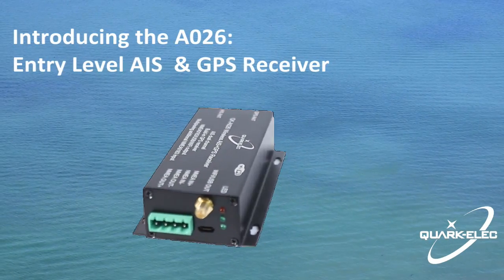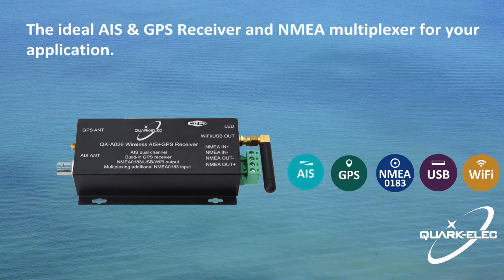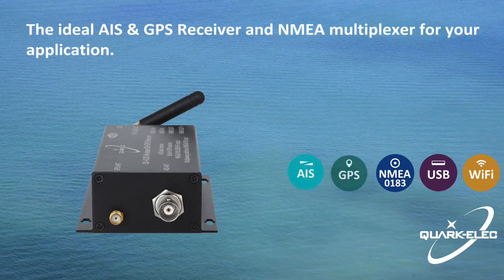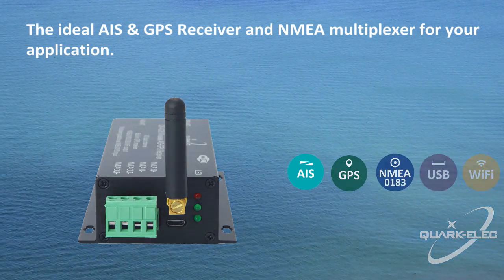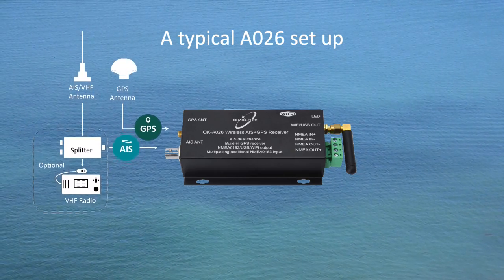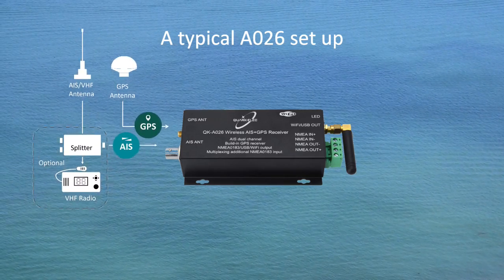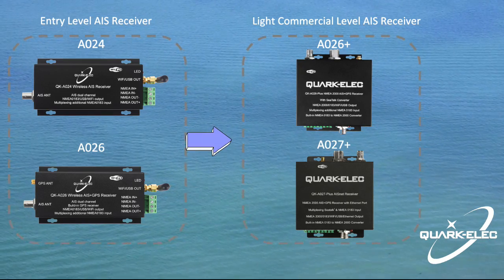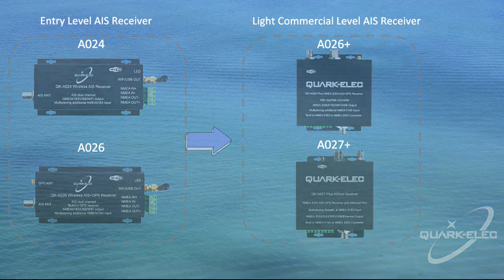Entry Level AIS and GPS - Quark-elec A026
🌐 Unlock Seamless Navigation with the Quark-elec A026 Entry Level AIS and GPS! 🛰️

Embark on a journey into the world of maritime technology as we explore the incredible features of the Quark-elec A026 – your gateway to enhanced navigation and safety on the water.

🔍 Introducing Entry Level AIS and GPS
Join us as we dive into the fundamentals of AIS (Automatic Identification System) and GPS technology, demystifying their roles in marine navigation. The Quark-elec A026 is your entry point to a world of reliable and accessible vessel tracking.

🚢 Perfect for Every Explorer
Whether you're a seasoned sailor or a maritime enthusiast, the A026 is designed with simplicity and functionality in mind. Explore its user-friendly interface and discover how it caters to both entry-level users and seasoned mariners alike.

📡 Dual-Purpose Brilliance
Witness the power of a device that seamlessly combines AIS and GPS functionalities. The A026 ensures that you not only know where you are but also where others are around you. Stay informed, stay safe.

🌊 Enhanced Safety on the Seas
Learn how the Quark-elec A026 contributes to safer maritime experiences by providing real-time vessel information. Heighten your situational awareness and make informed decisions for a more secure voyage.

🛰️ Reliable GPS Tracking
Delve into the precision of GPS tracking with the A026. Whether you're navigating coastal waters or venturing into the open sea, this device keeps you on course with accurate and dependable location data.

👨‍✈️ Designed for You, By You
Explore the customizable features of the A026 and see how it adapts to your unique navigation needs. From display preferences to alert settings, make the A026 truly yours for a personalized maritime experience.

🎥 Join Us for an In-Depth Exploration
Don't miss this exclusive look into the Quark-elec A026 Entry Level AIS and GPS. Whether you're a maritime professional or a weekend sailor, this video is your guide to understanding and maximizing the potential of this innovative device.

🌊 Navigate with Confidence, Sail with Quark-elec! ⚓